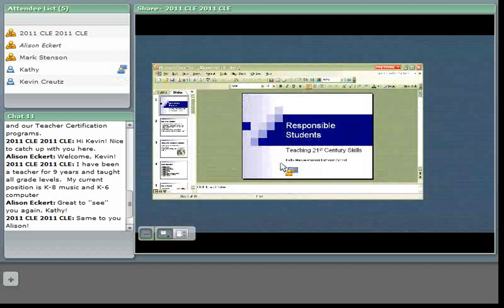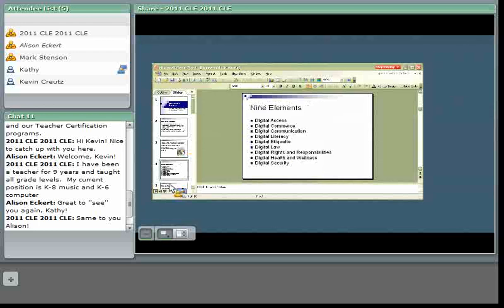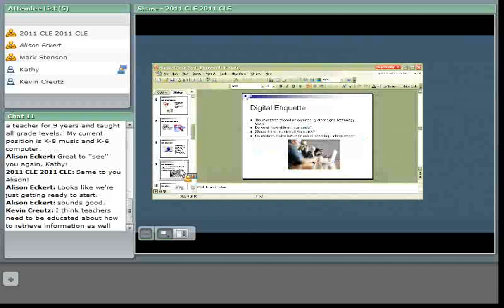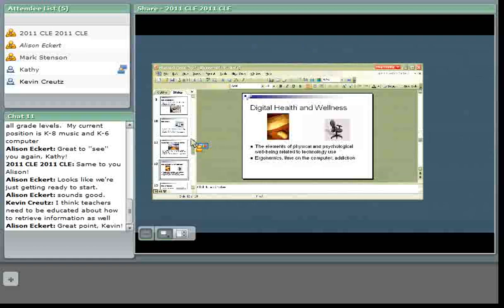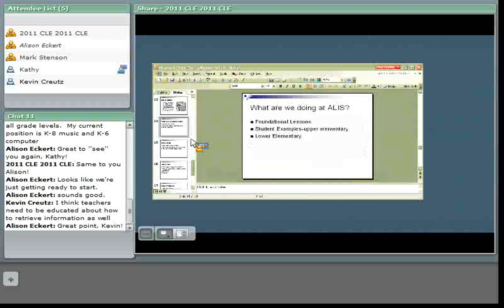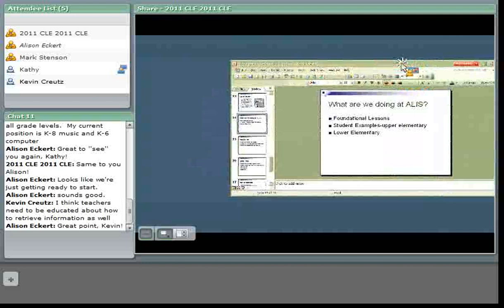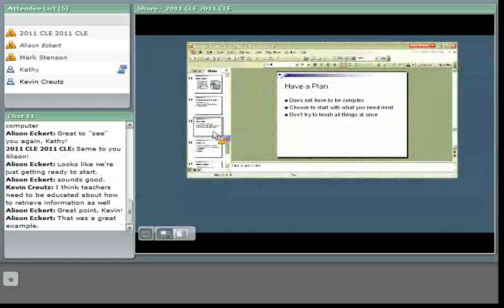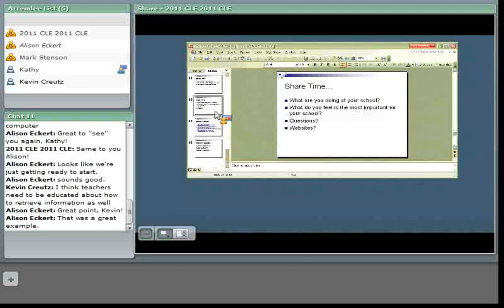Responsible Students: Teaching 21st Century Skills